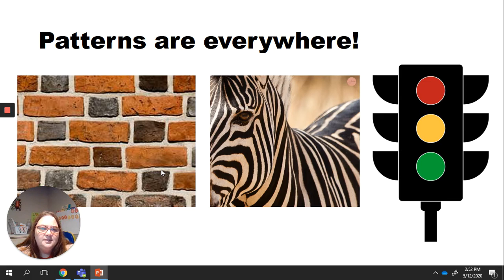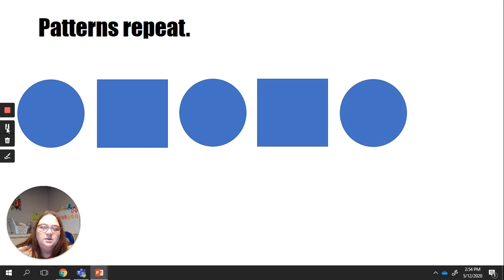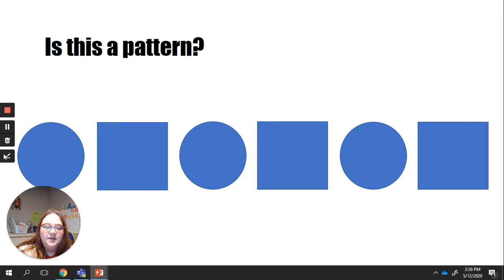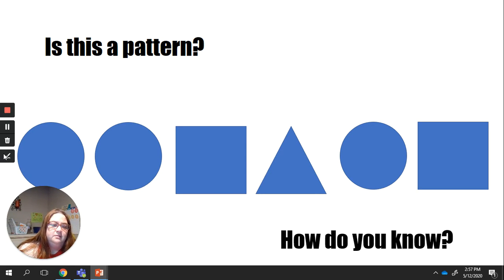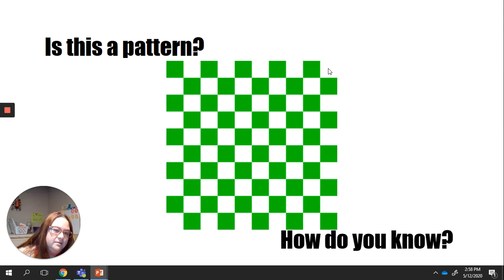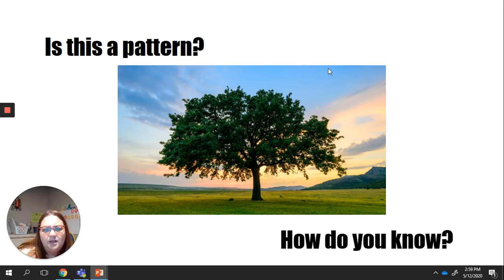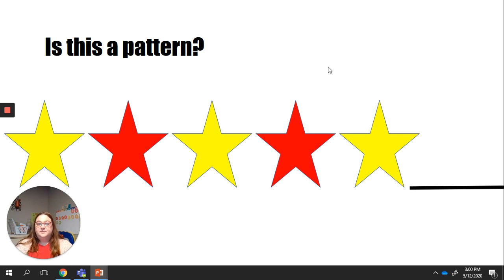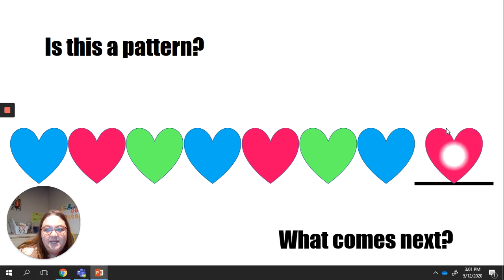Berclair Elem. PreK Math, 11-05-0020, Lisa Gravatt, Memphis, TN, Shelby County Schools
Learners will identify patterns.